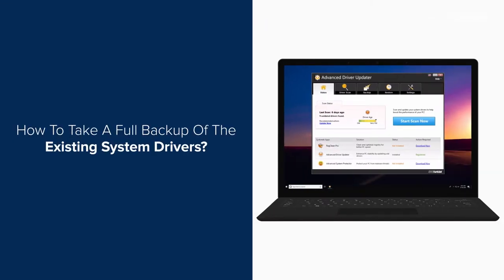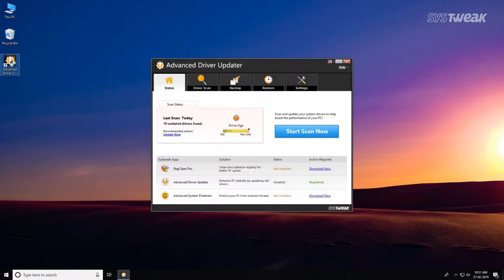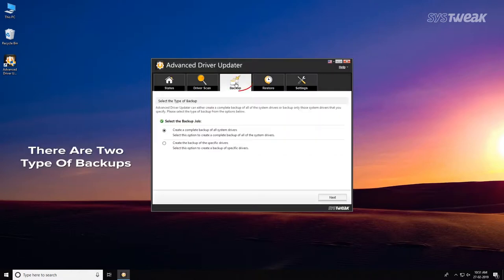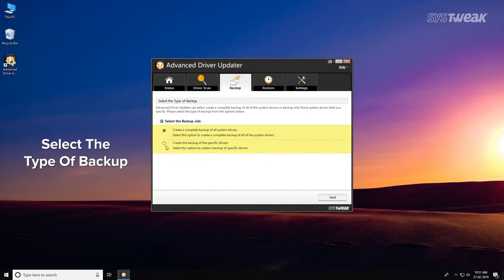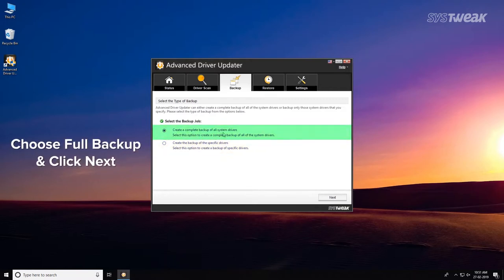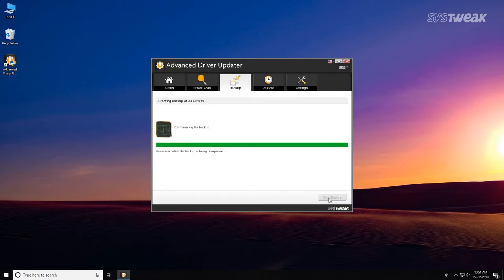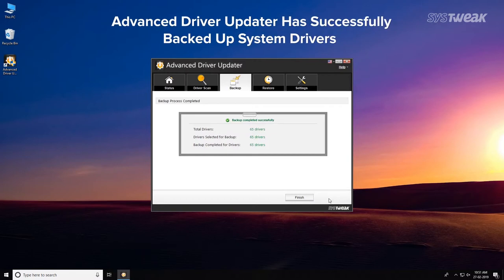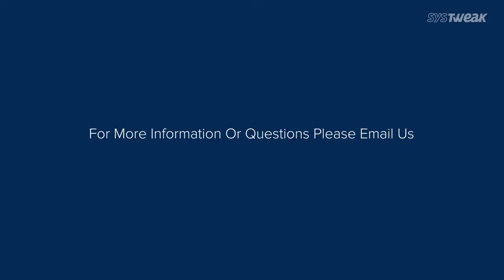How To Backup Drivers In Advanced Driver Updater – Windows 10/8/7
Here’s how you can safely take a full backup of essential drivers on your Windows PC and restore them when required. Outdated drivers can be detrimental to your system’s performance. Advanced Driver Updater automatically picks, installs and even lets you take the backup of all essential drivers on your Windows PC. You can Easily scan, download, install and update drivers on Windows with Advanced Driver Updater.